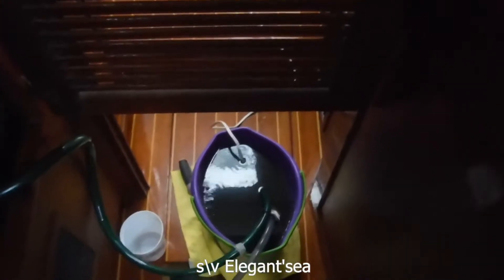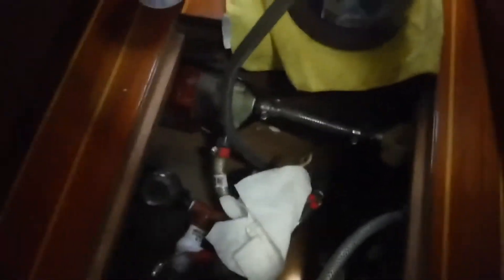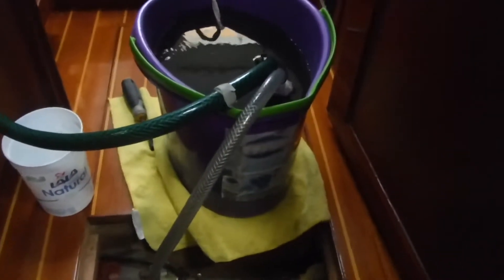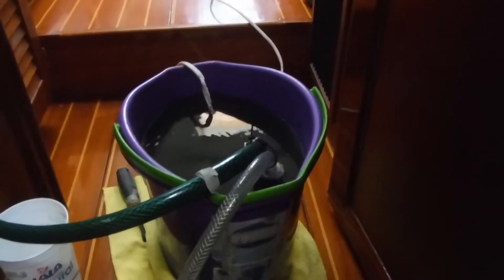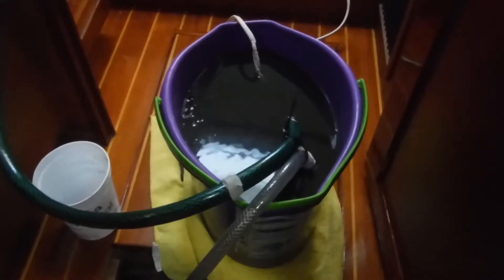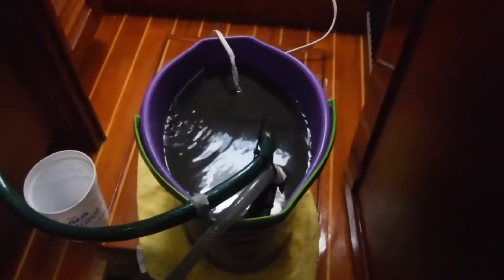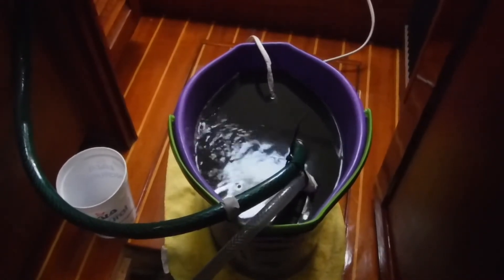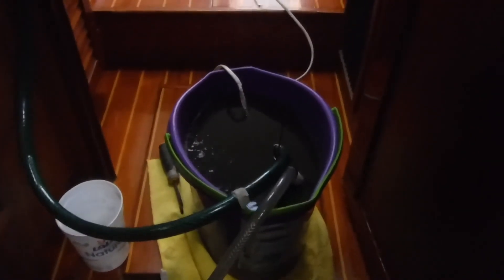Flushing HVAC with Muriatic acid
This time we are using Muriatic acid to flush the HVAC instead of Barnacle Buster.The Barnacle Buster is expensive here in Mexico and hard to store as it comes in gallon container. The Muriatic acid is in a smaller container and a lot less money. Also it is easy to find here in Mexico not like Barnacle Buster.